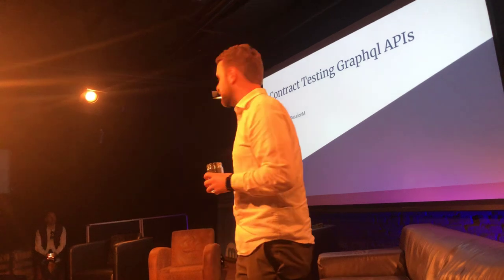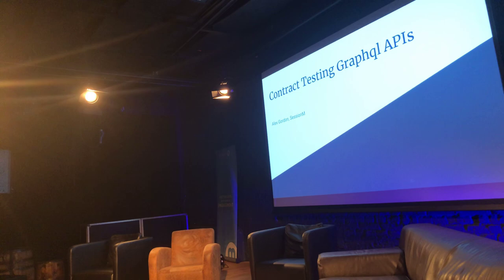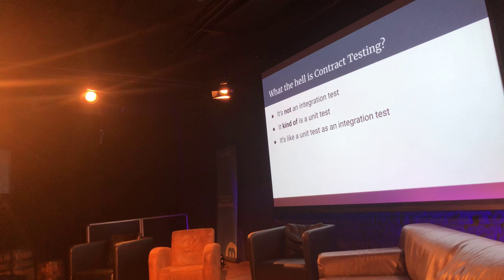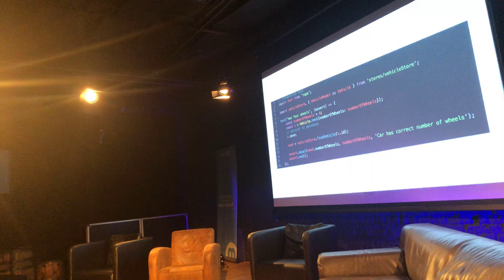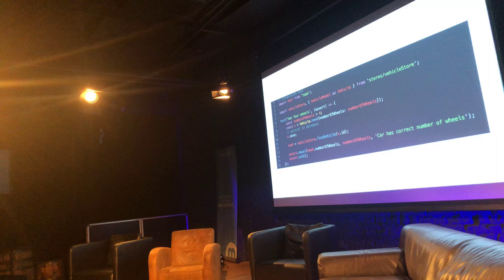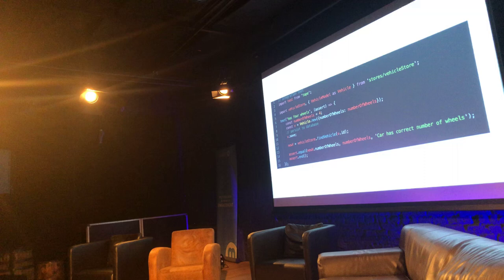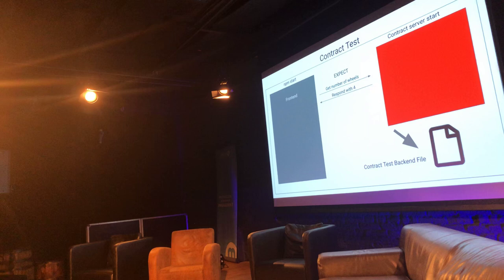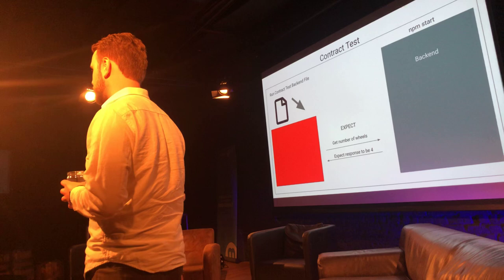PragueJS 2019 #4 | Alex Gordon (SessionM) | Integration testing GraphQL with a separated frontend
Integration testing has proven to be the gold standard when using lots of microservices and moving fast, as unit testing leaves some gaps in dealing with sometimes backwards incompatible microservices. However, it gets increasingly hard and slow to spin up all microservices in a test environment for integration testing. Specifically, it makes it very hard for teams to move independently, as giant test environments require maintenance. As such we've begun migrating to contract testing as a simple substitute for integration testing, starting with our graphql API and separated frontend. This allows us to have the same benefits of integration testing without spinning up all required services for the integration test.